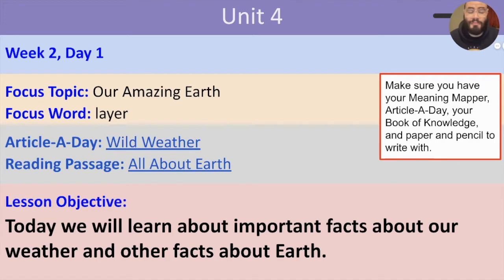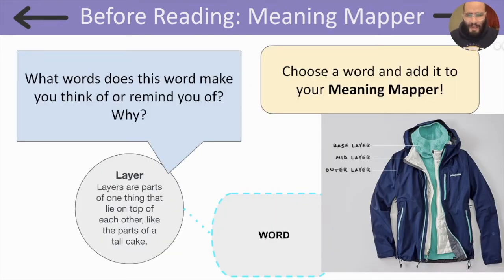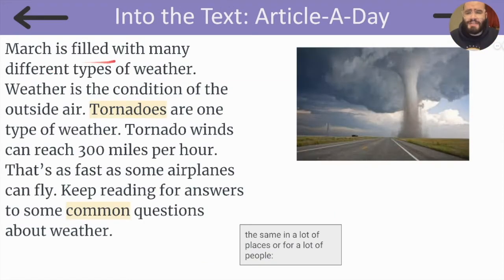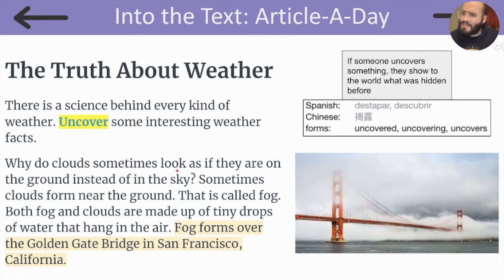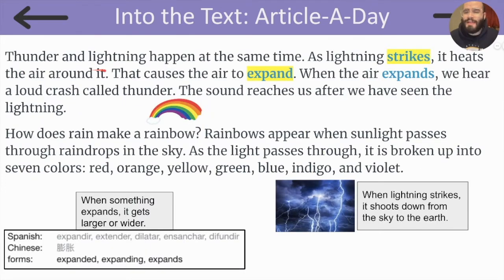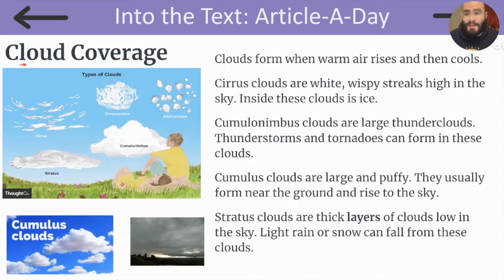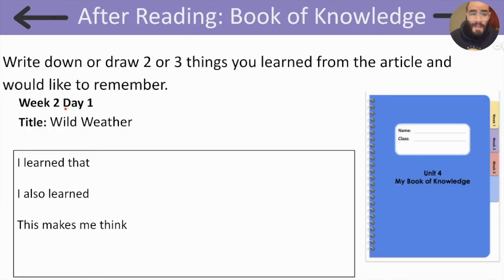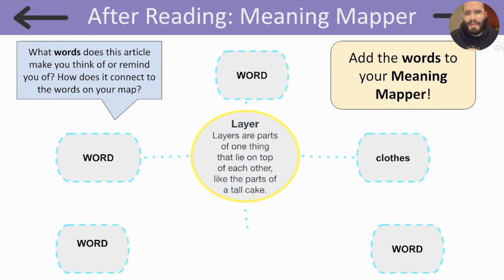Unit 4 Week 2 Lesson 1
Our Article-A-Day is "Wild Weather"